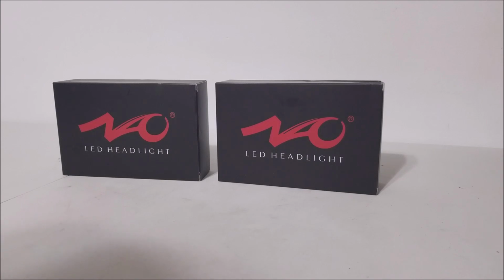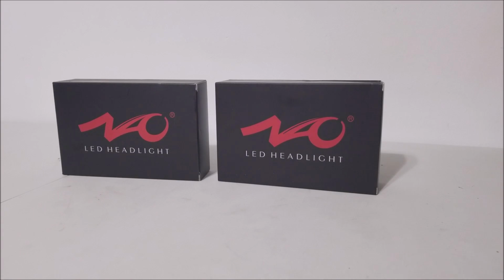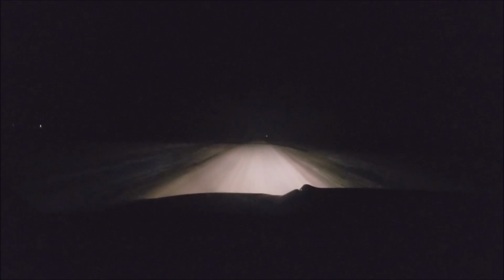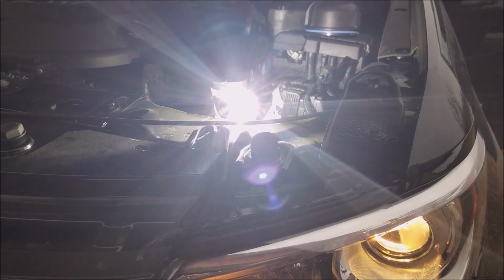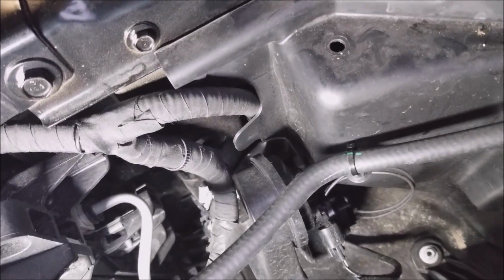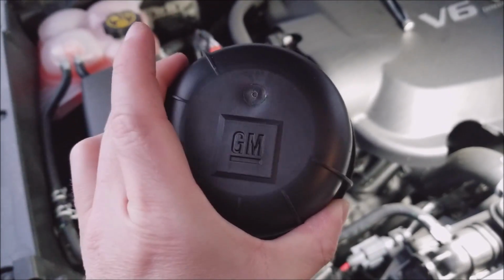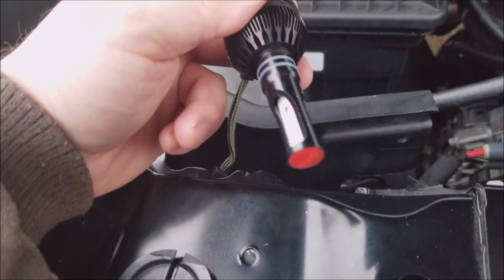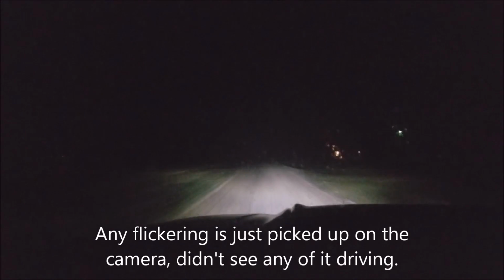NAO LED Headlight Upgrade On A 2018 Chevy Colorado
🔴Tired of missing out on the best deals on tools?  Turn on Struggleville push notifications (desktop and mobile) so you NEVER miss a deal again!

🔴Want to make more money from your Youtube videos and social media posts?

🔴Check out TubeBuddy!  It is a free tool that is great for both Youtube creators and viewers alike.  It can help you create thumbnails, research video topics and tags.  Also you can check out the growth of any Youtube channel including how many subs and views they get each day!